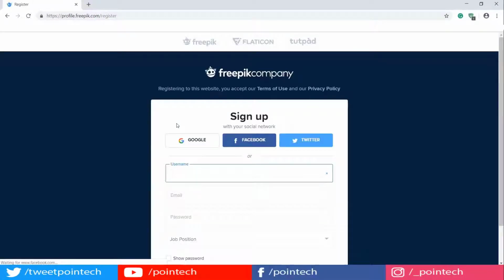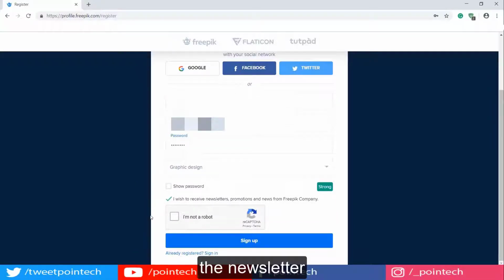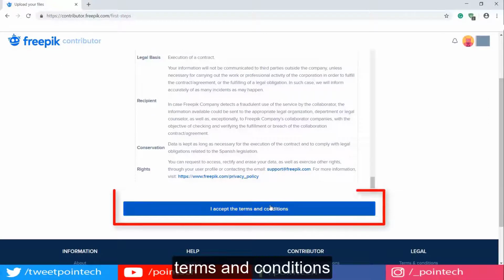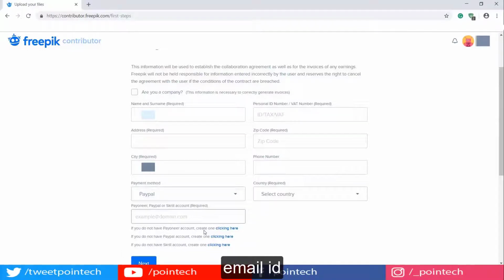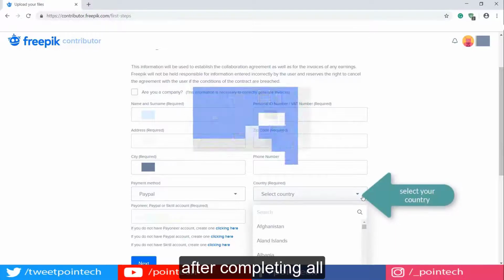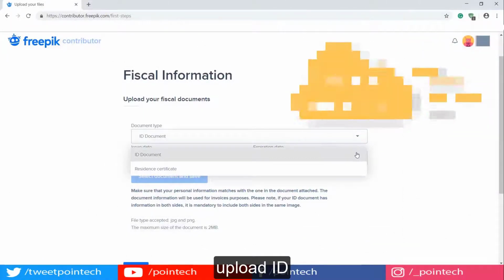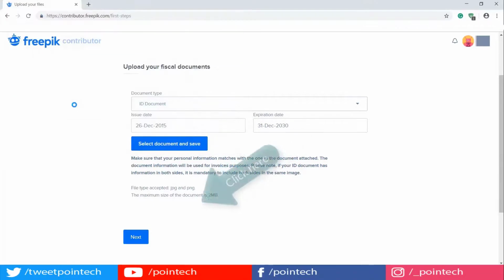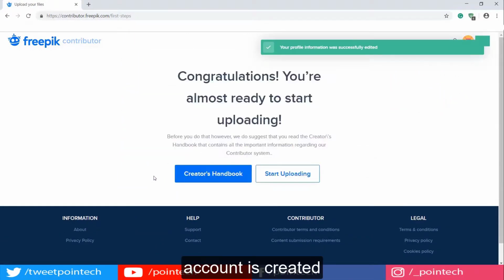how to register on freepik to become a contributor to earn money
Hi everyone...
In today's tutorial, you will learn to register yourself on freepik.com as contributor, artist and designer.

I will show you everything step by step to create an account on freepik.

This is very helpful for those who wants to make money with their designs, arts, photos, etc. like vector, PSD, Photos, graphics.

If you find this tutorial helpful. Please Hit THUMBS UP button, and Share our videos

Other Tutorials That May Help You

DISABLE/ENABLE (stop-start) Automatic Updates in windows?